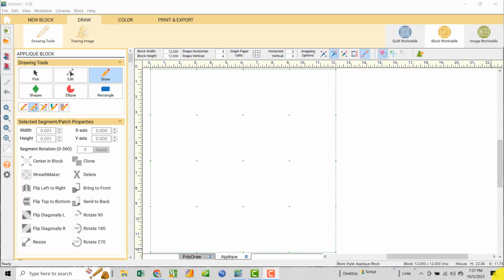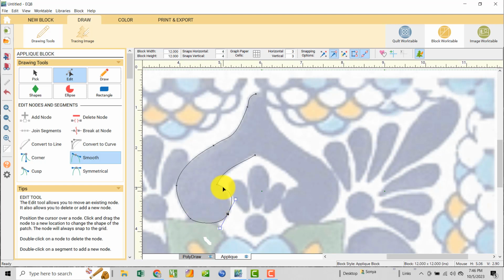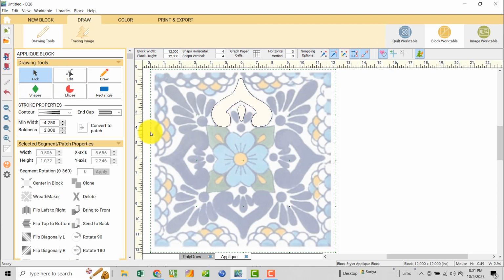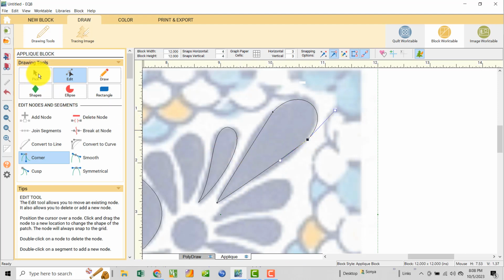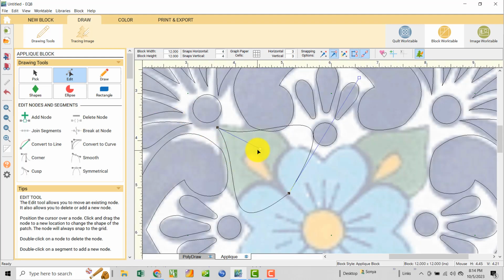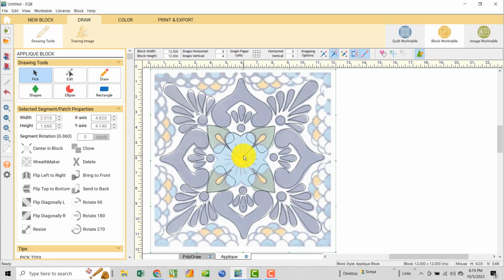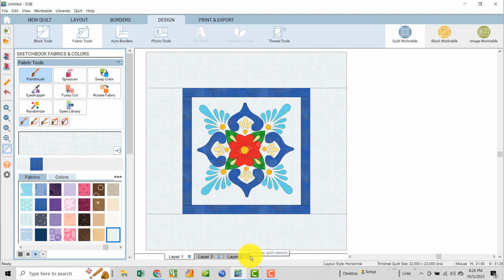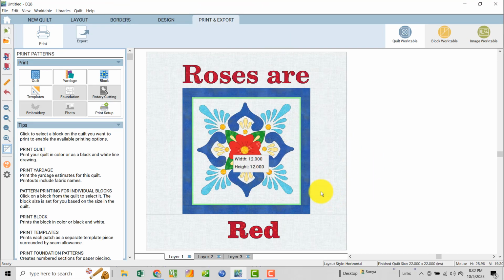Drawing an Applique Block from a picture of a Tile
This video is longer than I would have liked, but it goes through drawing a fairly complicated applique pattern in Electric Quilt v. 8. In retrospect after I drew the pattern I should have selected the whole thing and clicked "Center in Block." The video also talks about Text Tools on Layer 2 of a quilt and printing you applique patterns. It has been a long day and I appoligize in advance for the number of umms, but umm I'm not going to rerecord it.